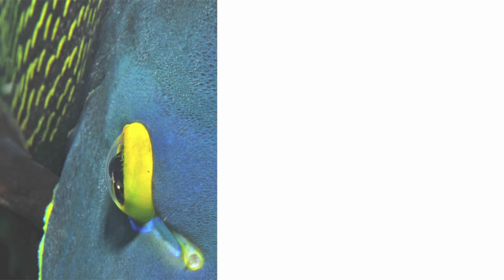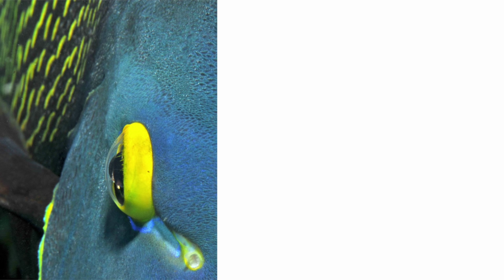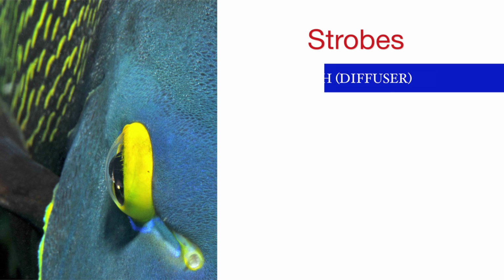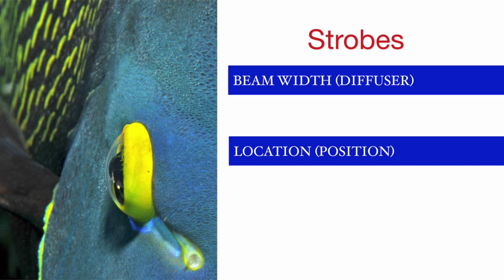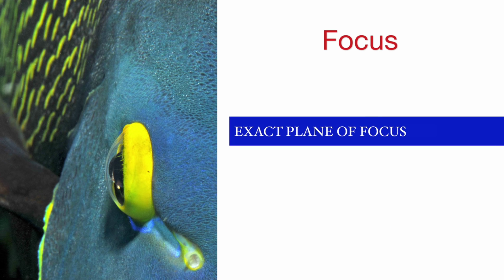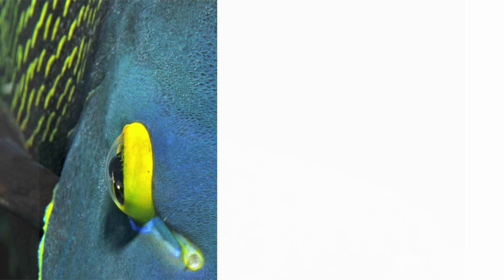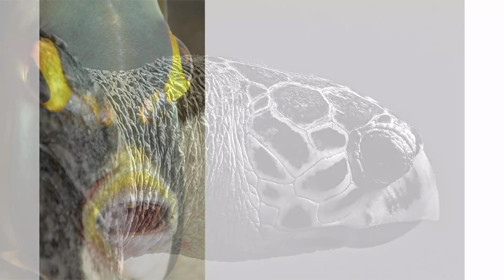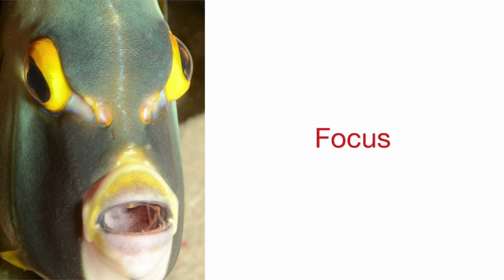Macro Part 9: Foreground Composition Examples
In this video, Dave shows examples of how to compose a foreground subject by considering proximity, angle of approach, and framing. We must also select the exact plane of focus. We can adjust aperture to manipulate depth of field. We vary our strobe position depending on if we want to highlight color and detail versus texture and topography.